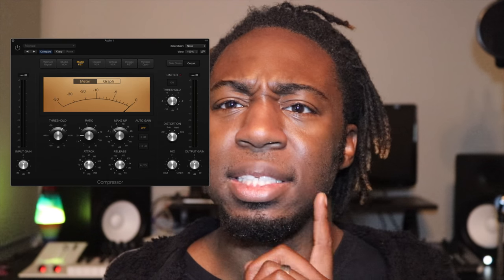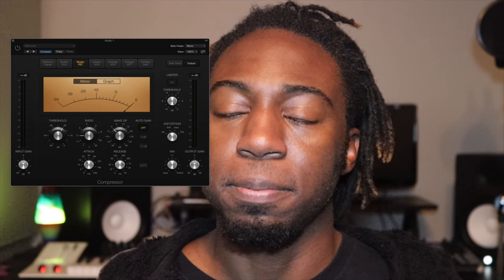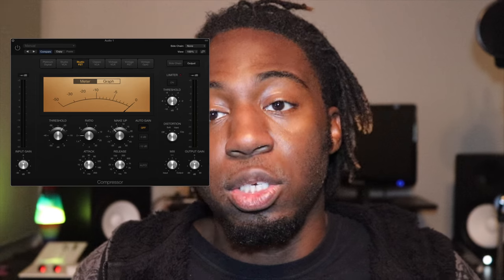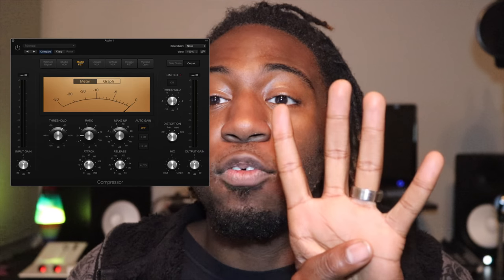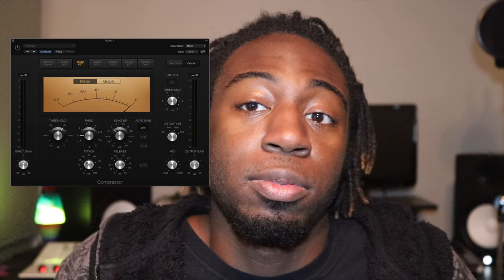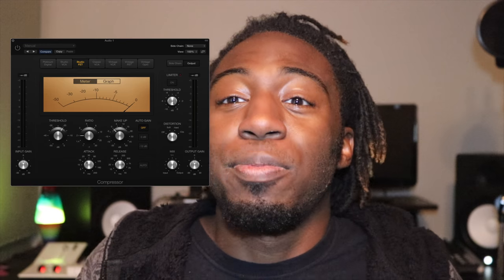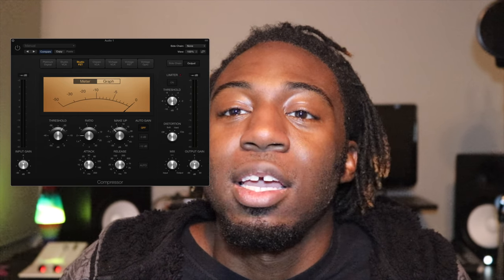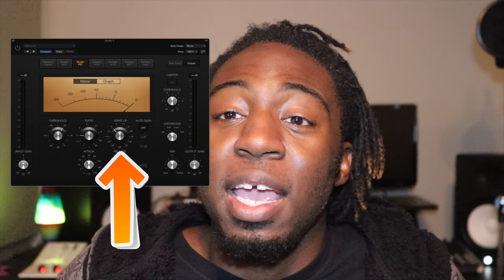Compression with a drone?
Go Here!!! Jfreshbeats.com

My Singles Lets be weird and I Get Lost, Now Out Everywhere!!!

Camera Equipment:
Camera: 77D / T5 / Mevo 4k
Tripod: Manfrotto Compact
Lens: Kit Lens 18-55mm and Zoom Ef 75-300mm
Drone: Wingsland s6 4k drone

Studio Equipment:
Headphone Amp: Presonus H4
Interface: Focusrite 2i4
Mixer: X-Touch Compact
Speakes: Yamaha HS8
Keyboard: Panorama P6
Drumpad: Maschine Mikro Mk2